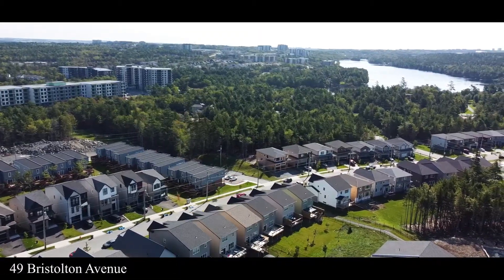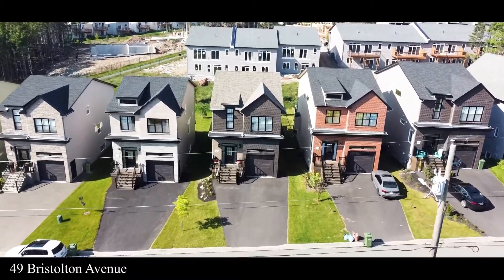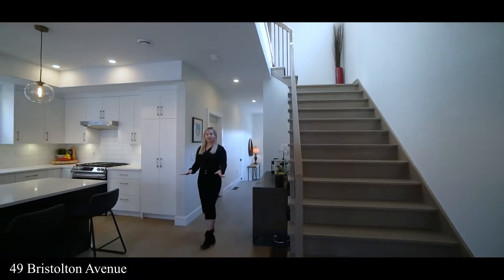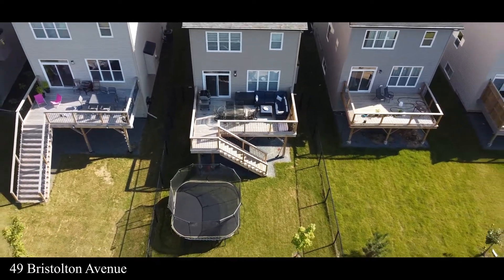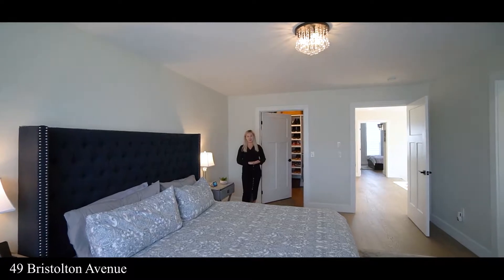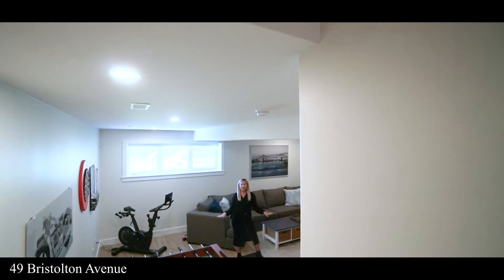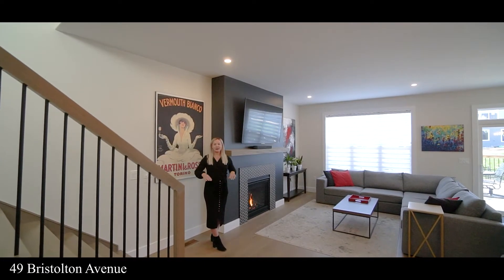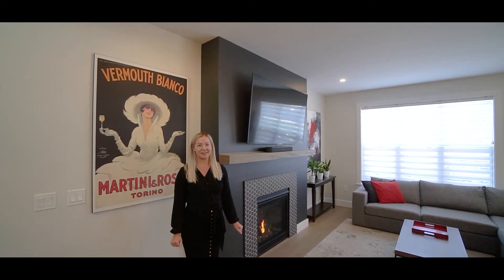49 Bristolton Avenue by Michelle Robertson